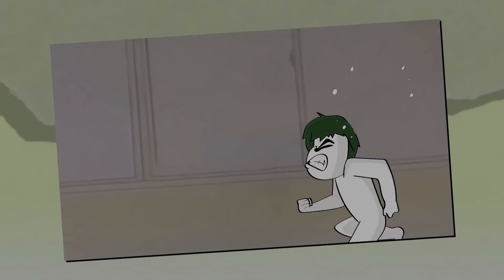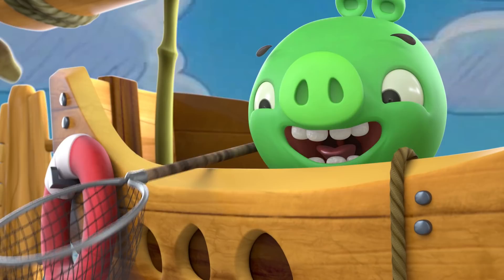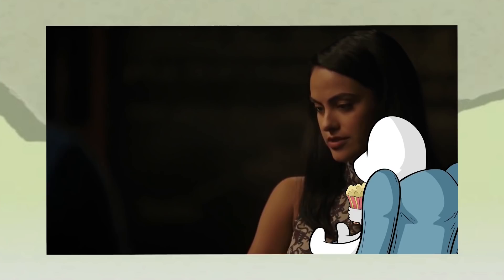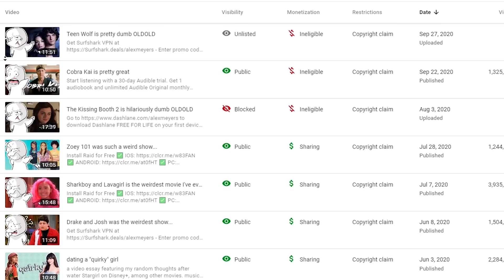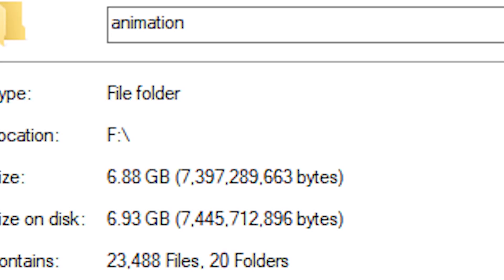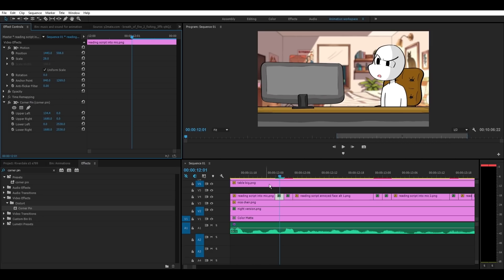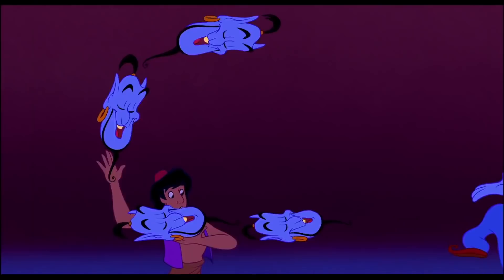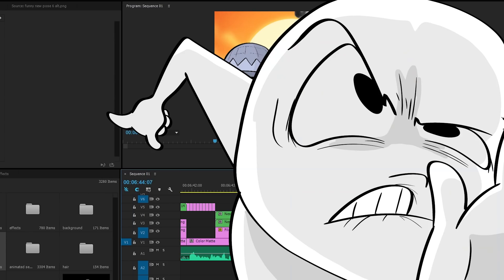How I animate my videos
Install Angry Birds 2 for Free ✅ and start building your flock!

★☆★PREVIOUS VIDEOS:

If you like what you see, please share these videos with your friends to show support!